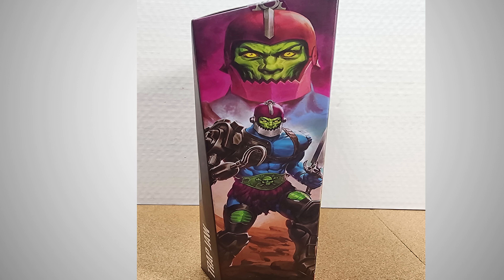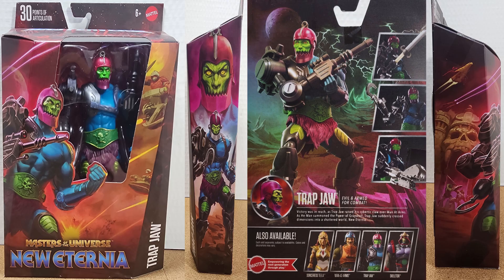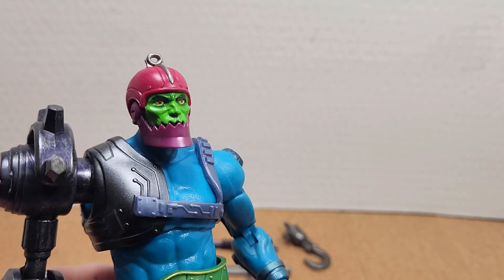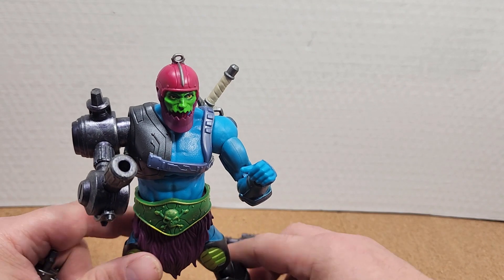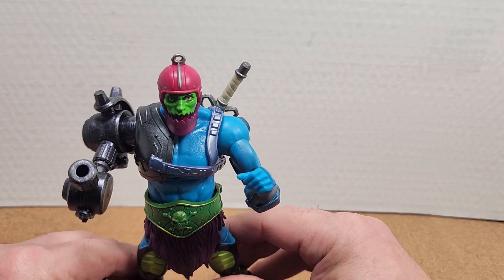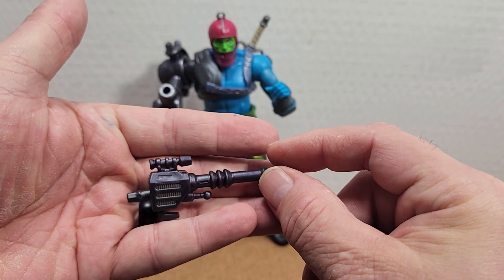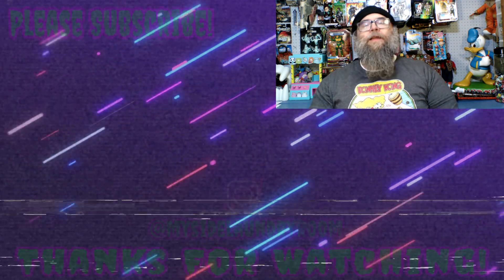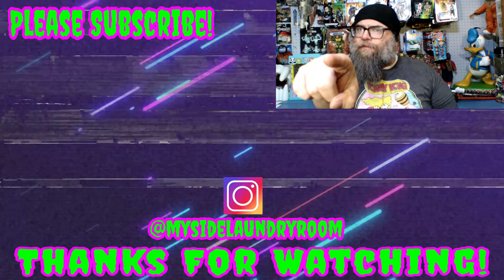New Eternia Trap Jaw - MOTU Masterverse (Action Figure Review)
In this toy review, we take a look at the new Masters of the Universe, Trap Jaw figure in the Masterverse's New Eternia toyline.